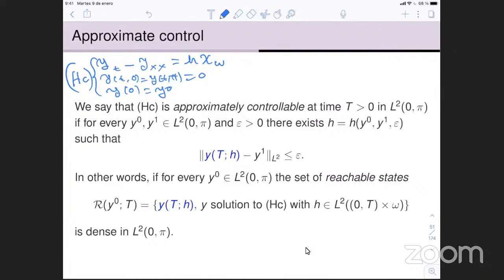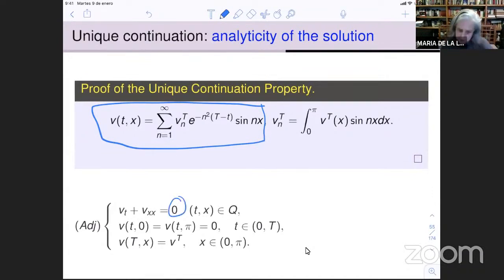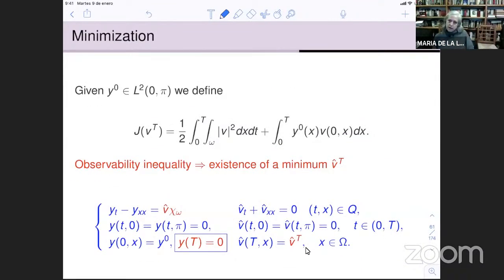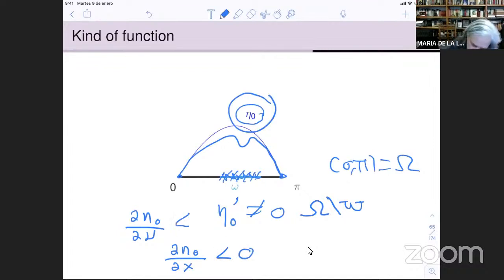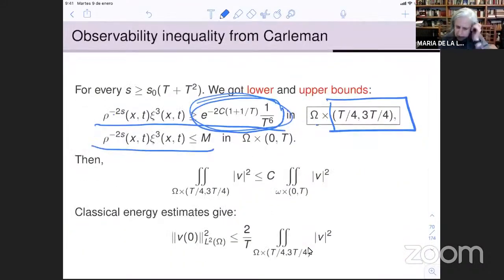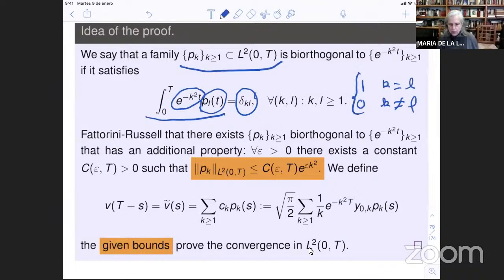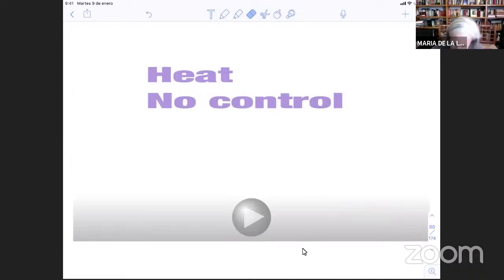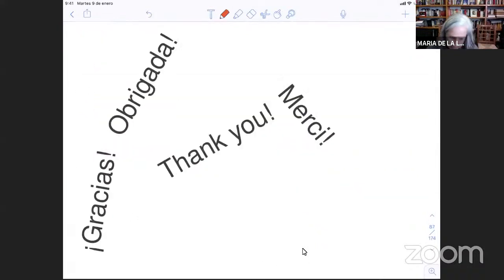Luz de Teresa (UFPB/UNAM) - Introduction to Mathematical Control Problems (lecture 3 of 3)